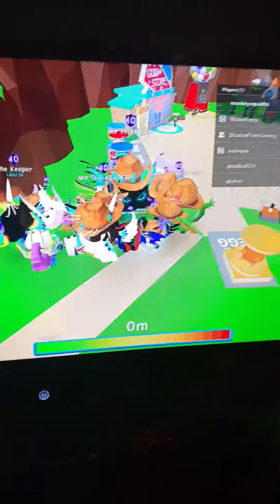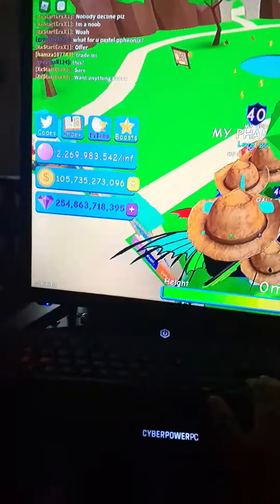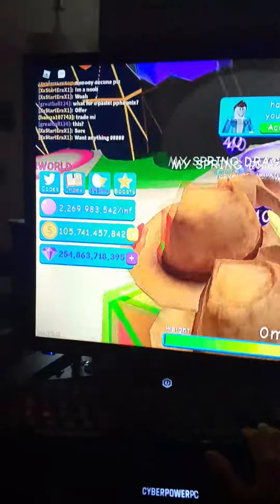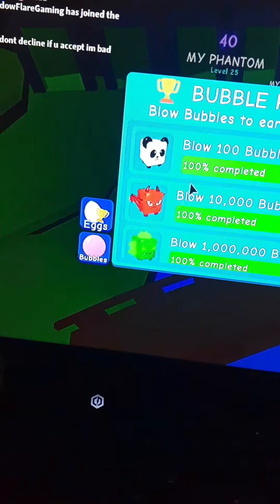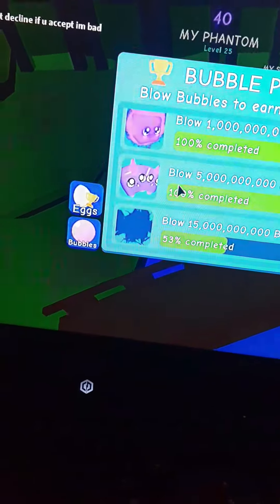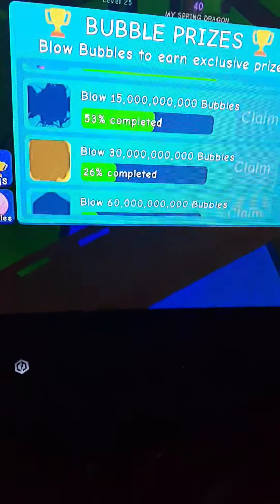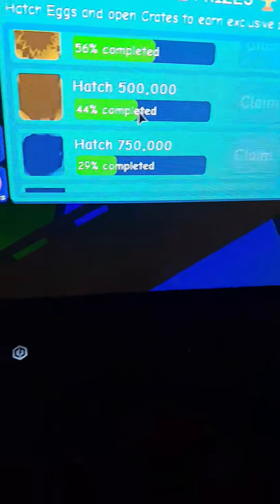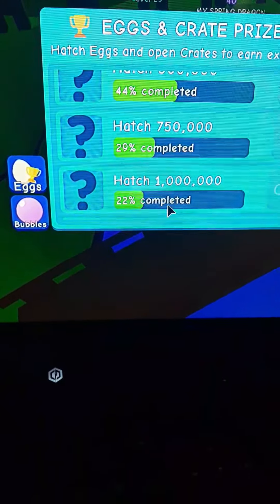Selling to billion bubbles